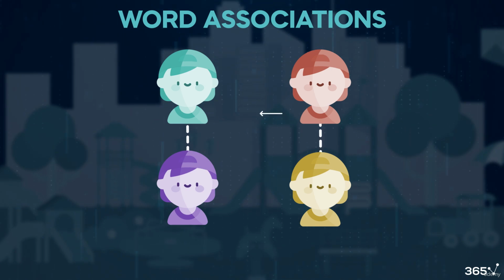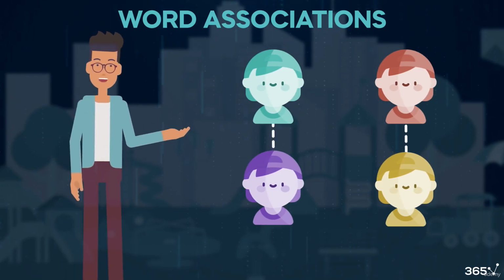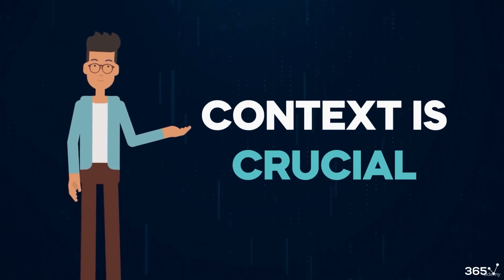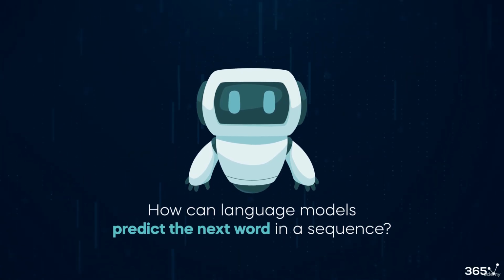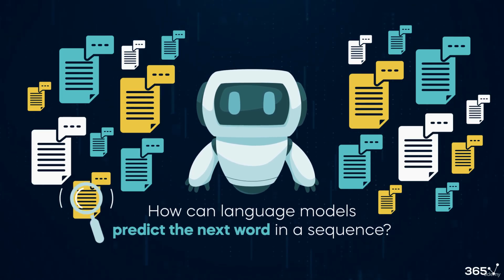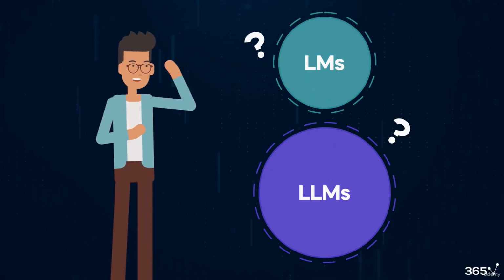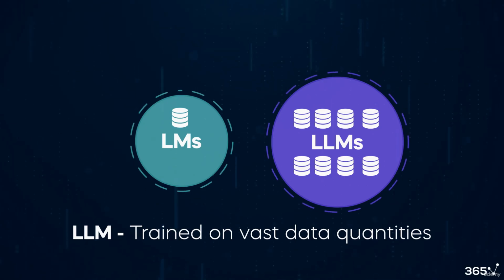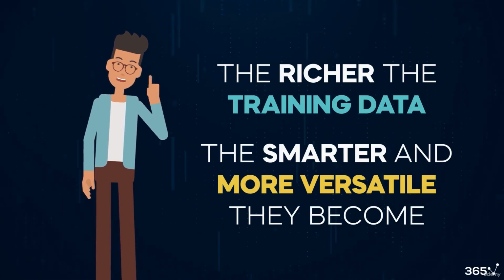21 From Language Models to Large Language Models LLMs